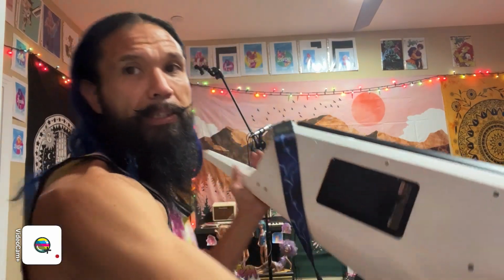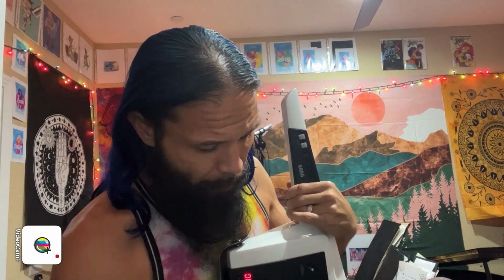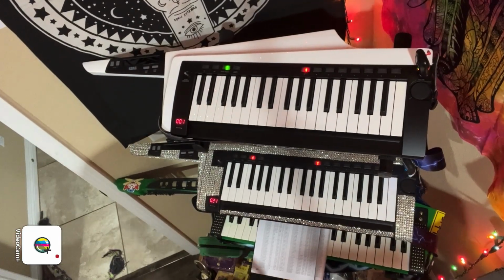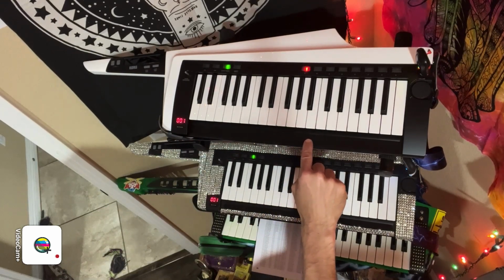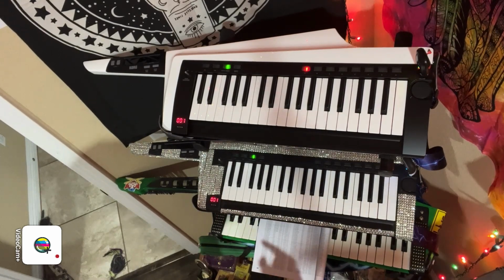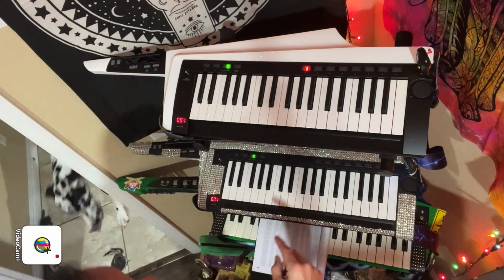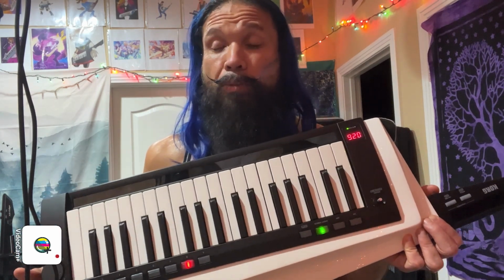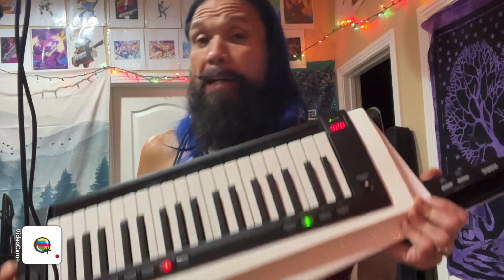Korg RK 100S vs Korg RK 100S 2 side by side sound comparison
Playing these awesome keytar tones side by side so people can hear how different they are